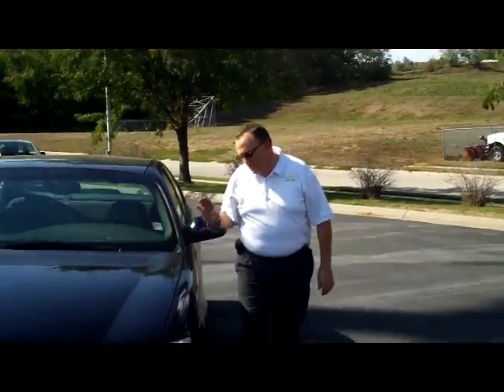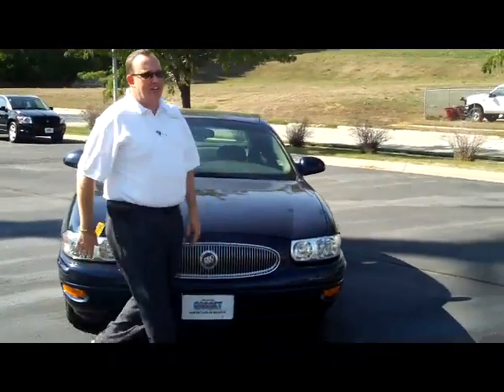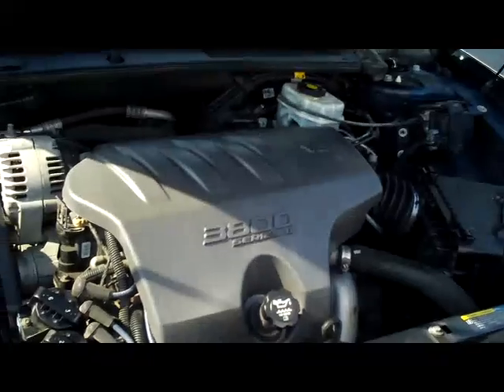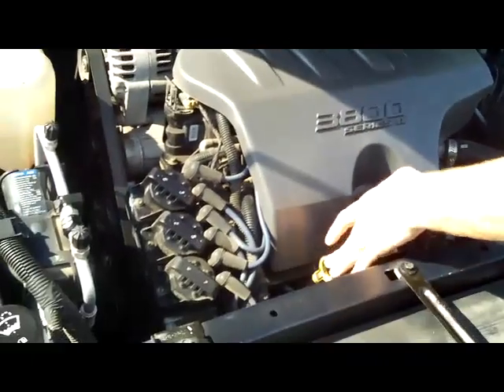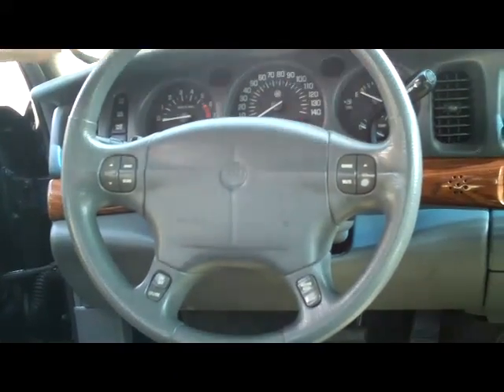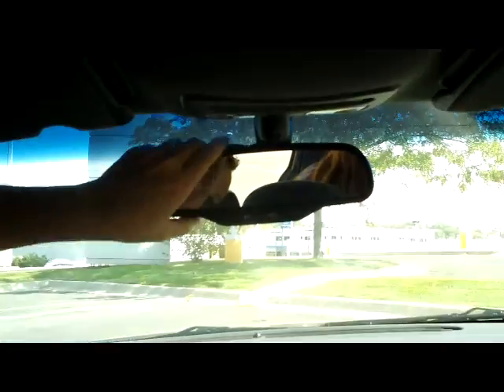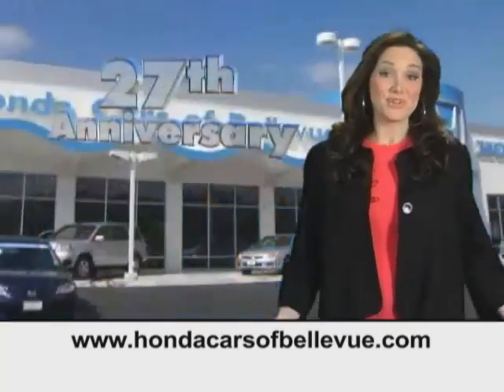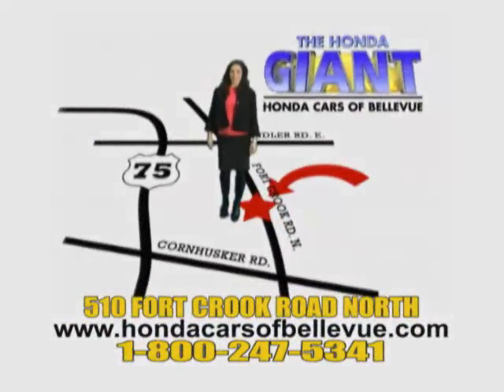Used 2003 Buick Lesabre for sale at Honda Cars of Bellevue...an Omaha Honda Dealer!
Test drive this Used 2003 Buick Lesabre for sale at Honda Cars of Bellevue your exclusive Honda dealer for Bellevue, Nebraska providing superior Honda service to the greater Omaha and Council Bluffs, Iowa metro areas.  Just in on trade! Perfect school or commuter car. Full size sedan with automatic, power windows, locks, cruise, and much more. Ask to see the peace of mind mechanical inspection and FREE CARFAX! Call or stop in today for complete details.